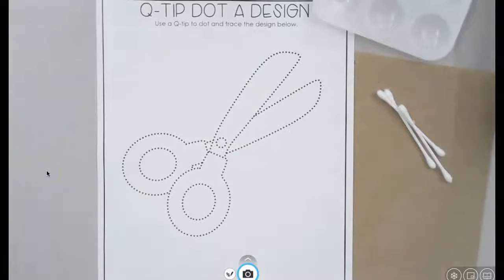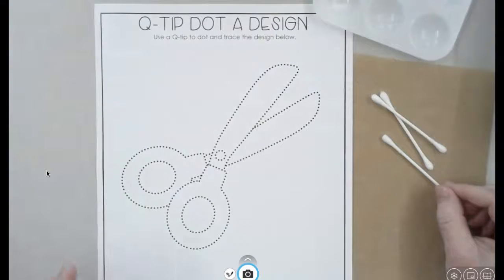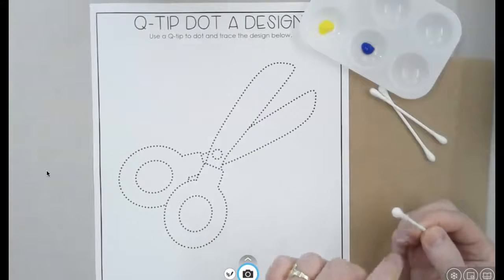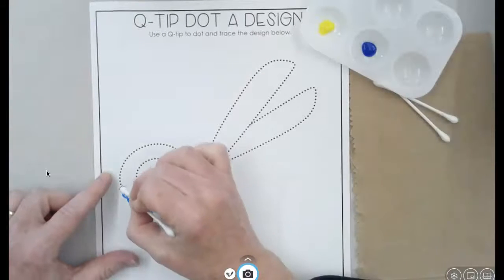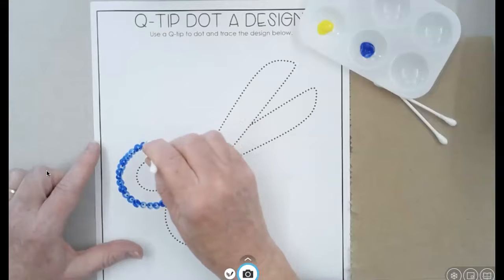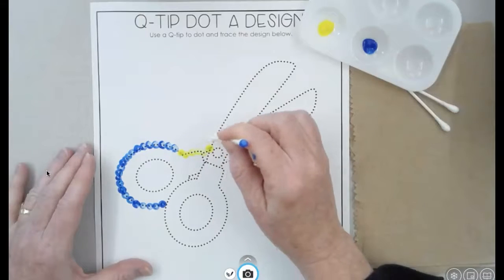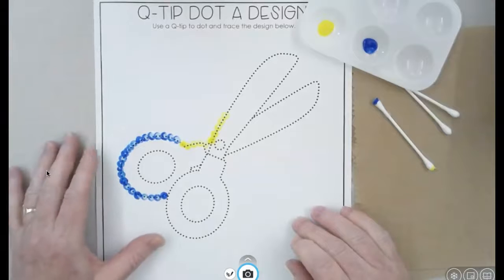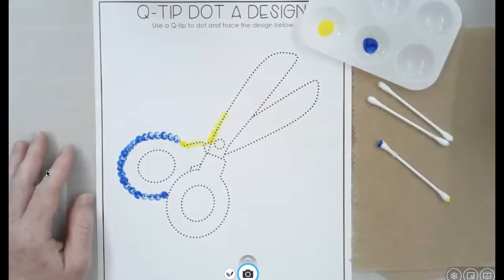Introducing Q-Tip Painting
INTRODUCING QTIP PAINTING